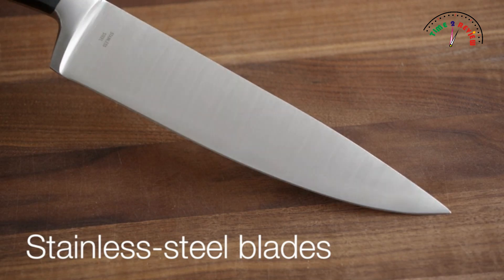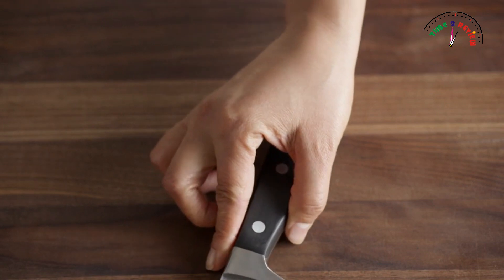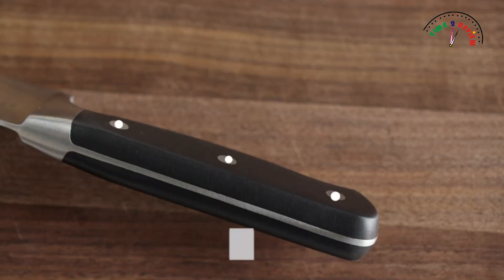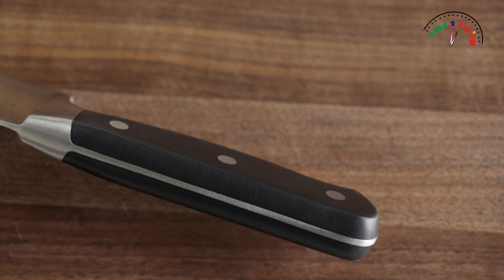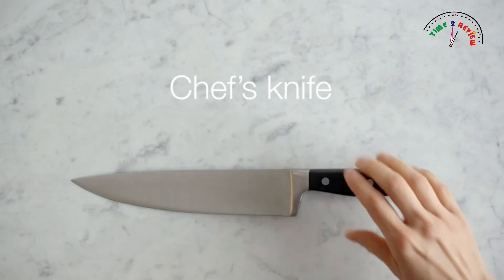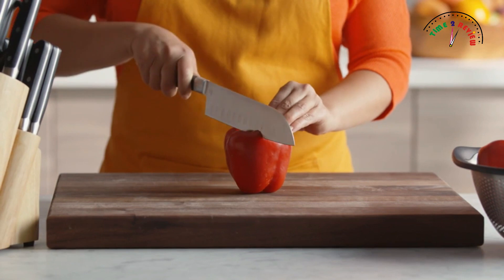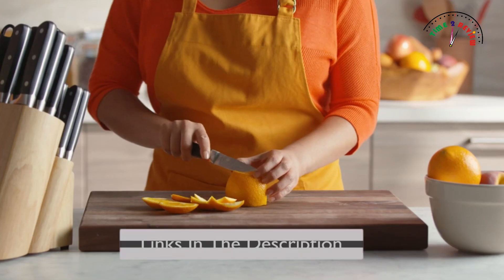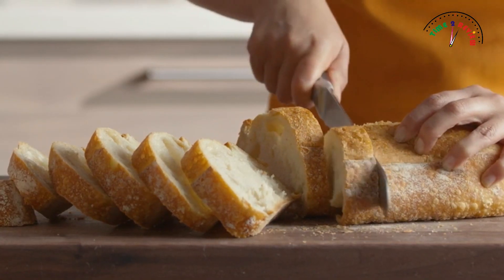Best 3 premium knife set Review in USA By Time 2 review !! Amazon Best seller premium knife set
Best 3 premium knife set Review in USA By Time 2 review !! Amazon Best seller premium knife set review 2021!!

Do you want a set of premium knives for your kitchen? In this video I recommend Best Premium Knife Set 2021 | Over 15 Pieces.

sandwich panini maker

car handbag holder between seats

lime squeezer

baby swaddle blanket

disinfectant spray gun

diaper backpack

Instant Warmer

squat rack stand

fitness ab machine

workout equipment

resistance band set

resistance band bar

blood pressure monitor smart watch

baby bassinet

baby monitor with 2 cameras

kids vacuum toy

Portions of footage found in this video is not original content produced by Time 2 Review. Portions of stock footage of products was gathered from multiple sources including, manufactures, fellow creators and various other sources.